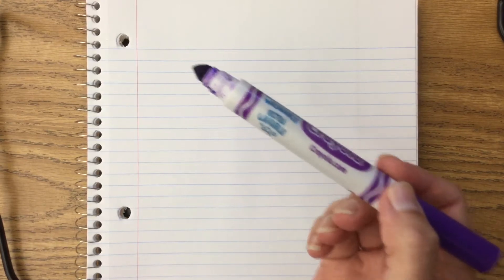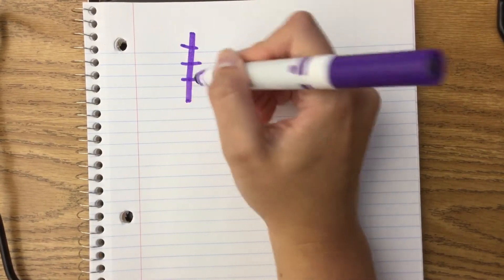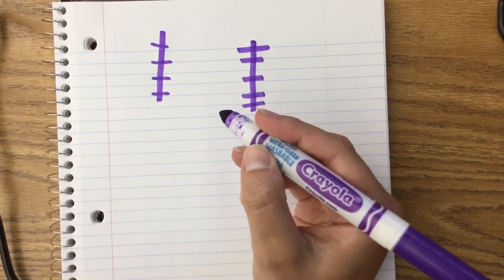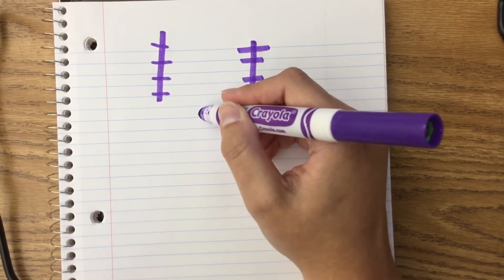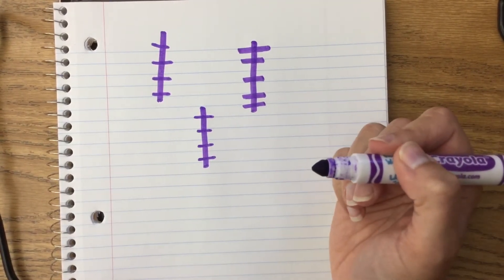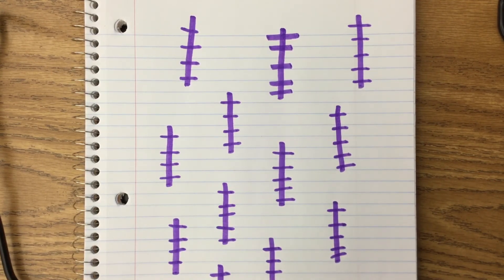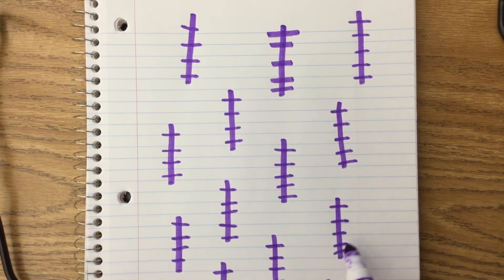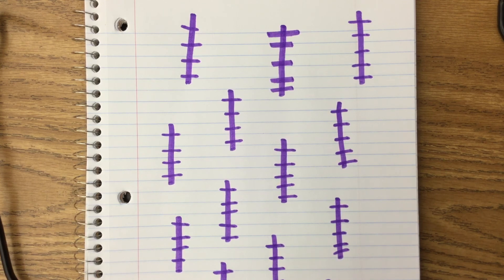Graphics Practice - Fish Bones